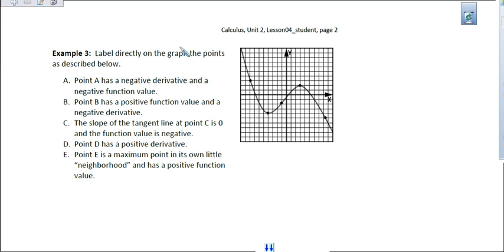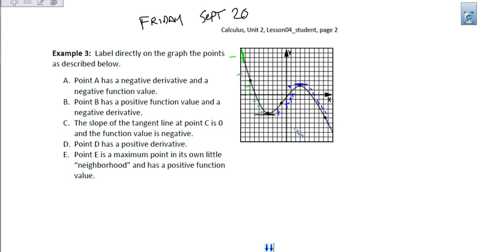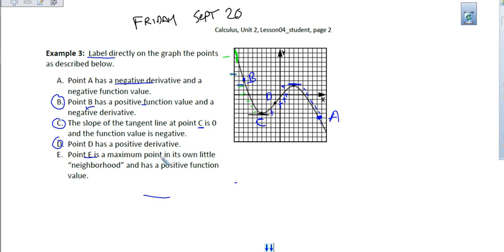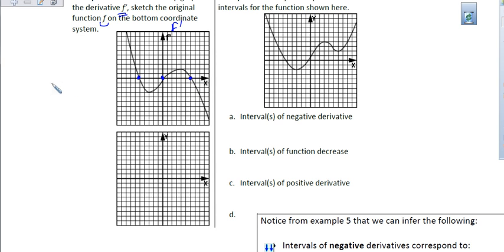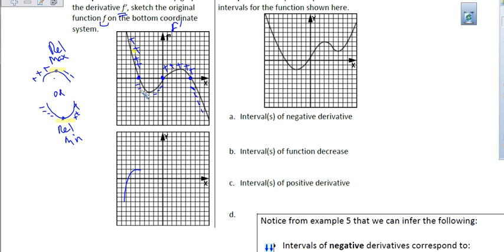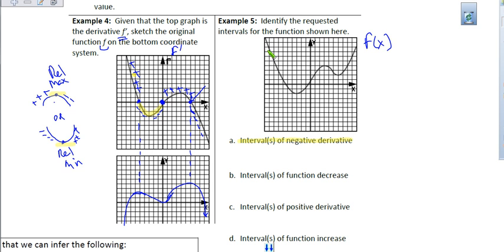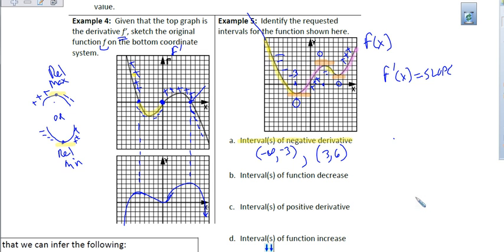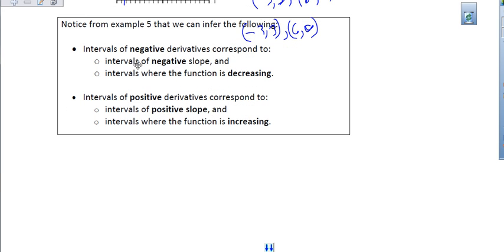Chapter 2 Notes Sept 20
A Graphical look at the derivatives.  The rest of the notes from Friday.